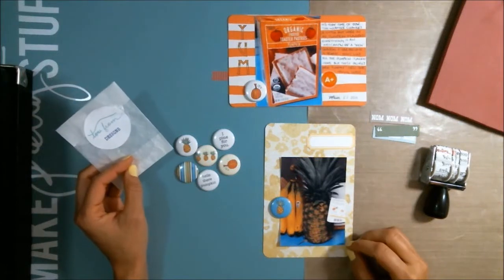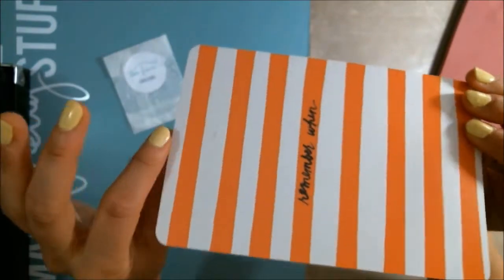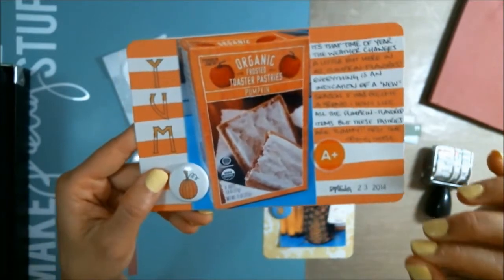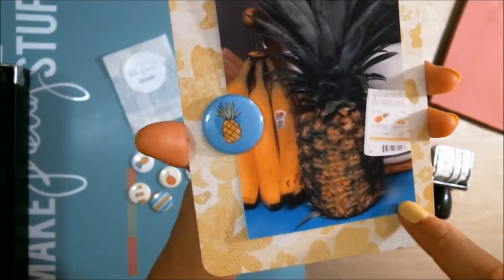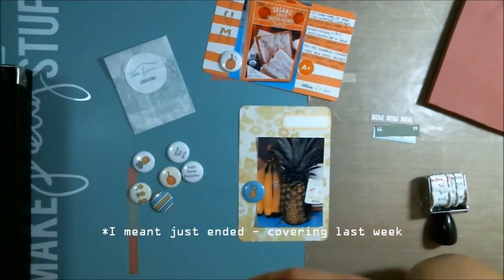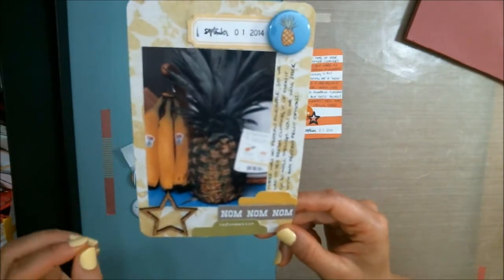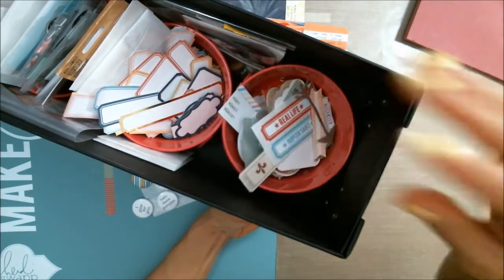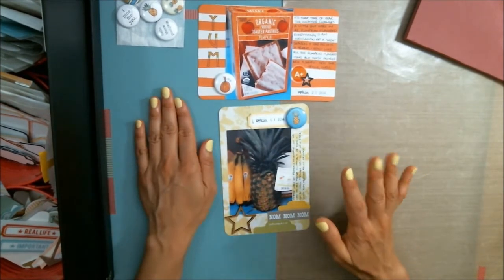Project Life cards using flair by Toni From Designs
I won a set of flair from Toni From Designs and used two of the eight pieces on two different cards for Project Life. :D